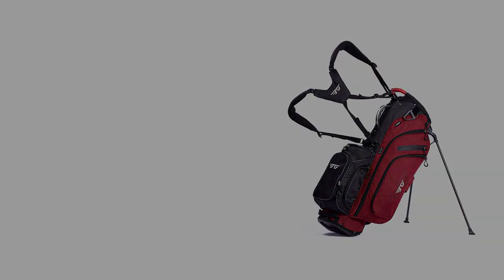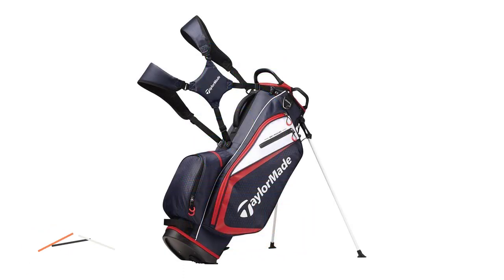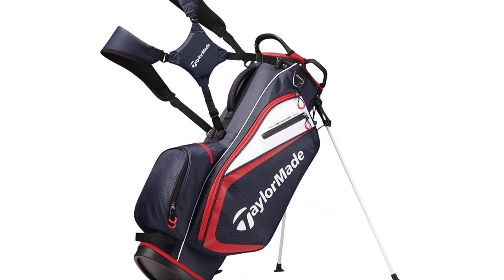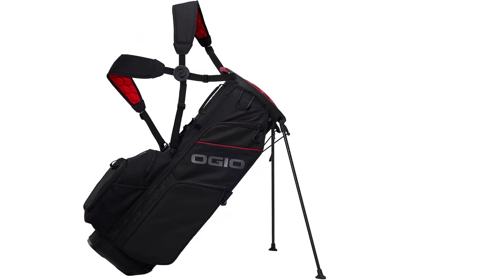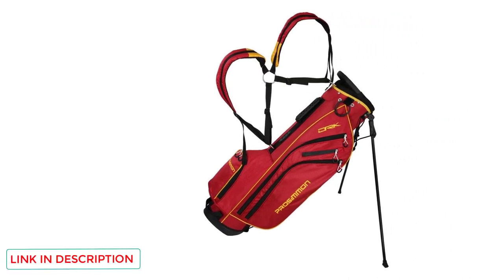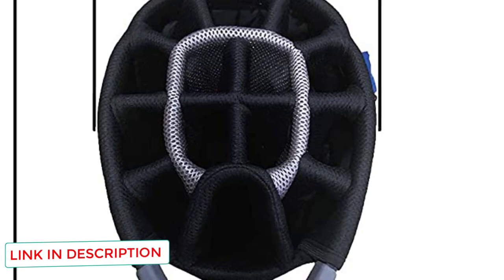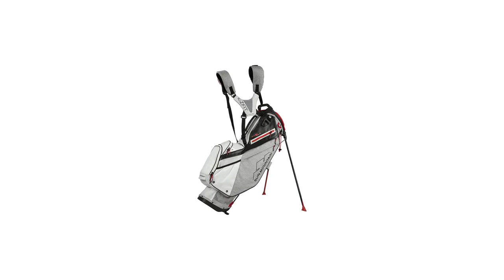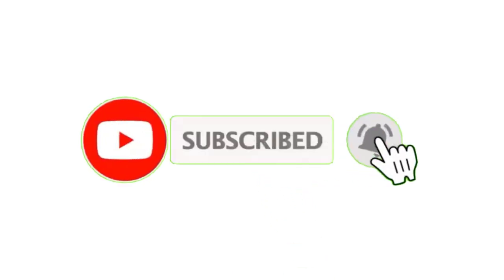Best Golf Stand Bags - Best golf stand bags for the money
»   :- Best golf stand bags for the money

» 5: TaylorMade Select ST Stand bag -
» 4: OGIO Woode Hybrid 8 Stand Bag -
» 3: PROSiMMON Golf DRK -
» 2: EG Eagole Light Golf Stand Bag -
» 1: Sun Mountain 4.5 LS -